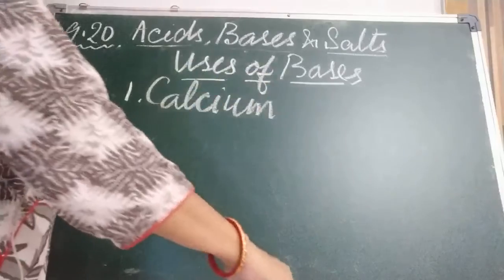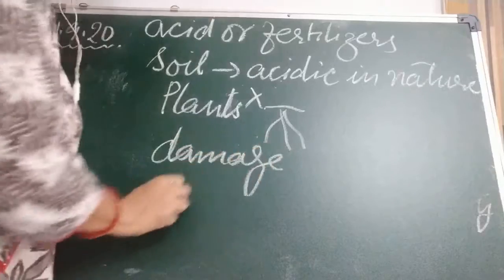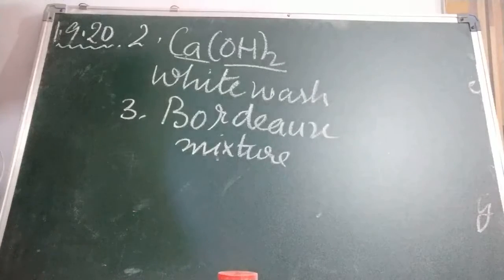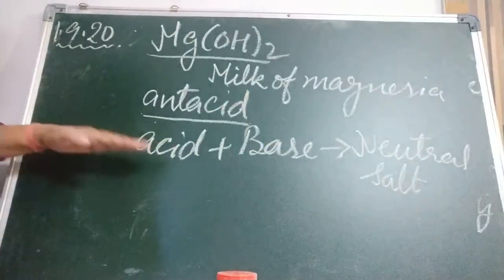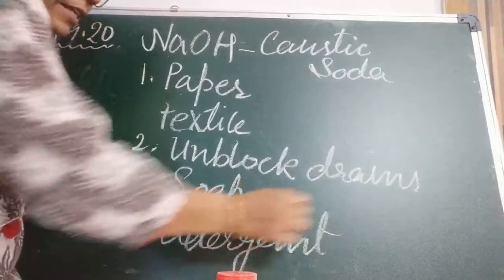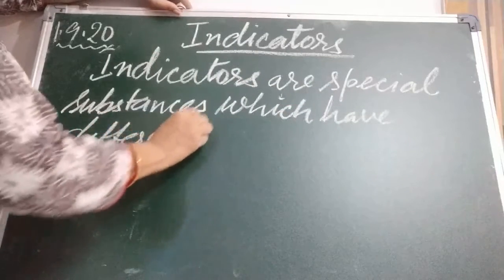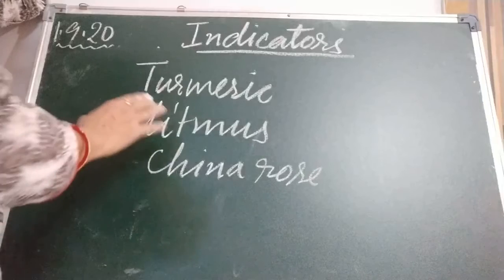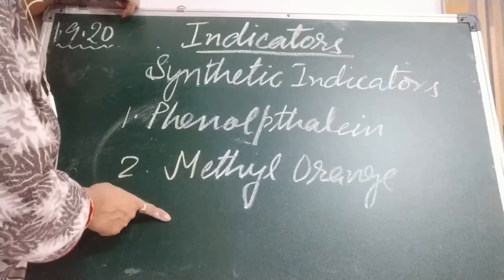Bases n Indicators